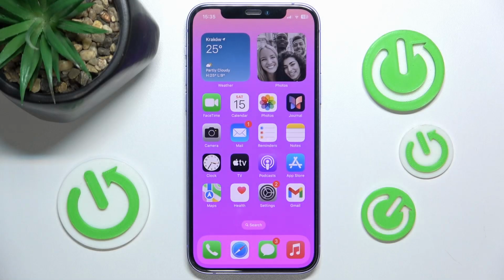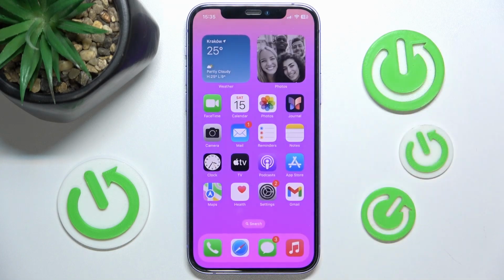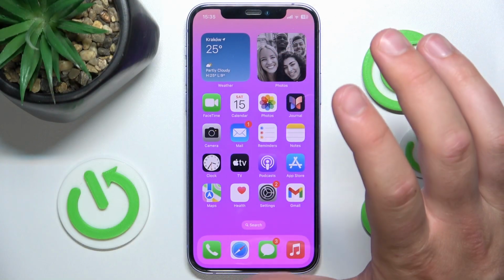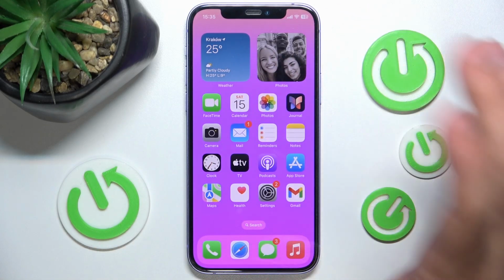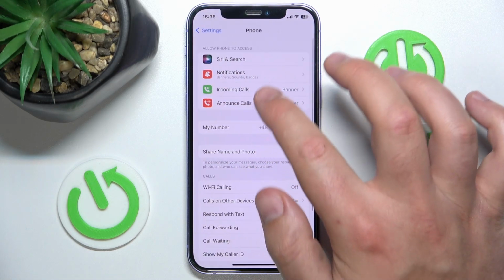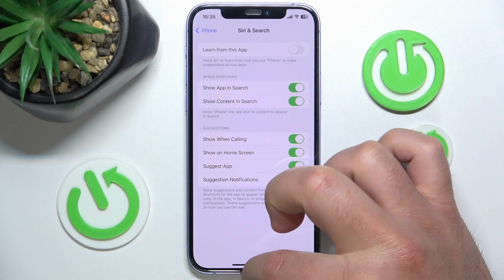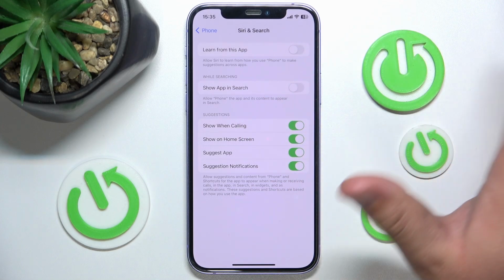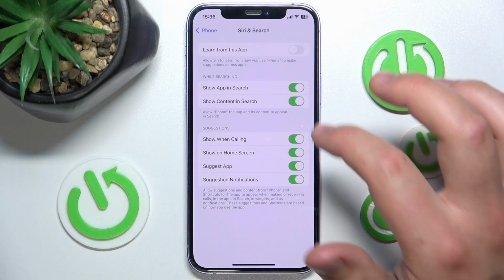How to Enable or Disable Showing Content From Phone App in Siri Search on iPhone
Find out more about your device:
In this video, we will show you how to enable or disable the option to show content from the Phone app in Siri Search on your iPhone. This feature allows Siri to provide relevant information and suggestions based on your interactions and data from the Phone app. Follow our instructions to manage this setting, giving you control over what Siri displays in search results and ensuring your privacy preferences are respected.

How to enable showing content from Phone app in Siri Search on iPhone?
What steps are needed to disable showing Phone app content in Siri Search?
How to manage Siri Search settings for Phone app content on iPhone?
How to control what Siri displays from the Phone app in search results?